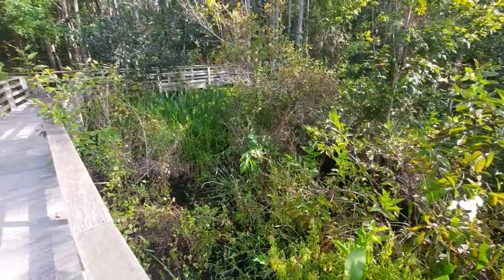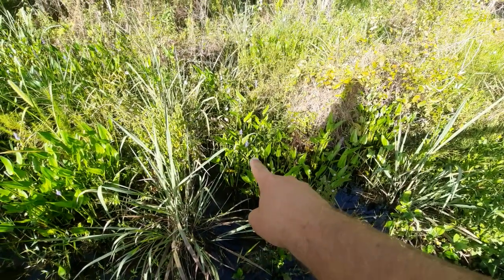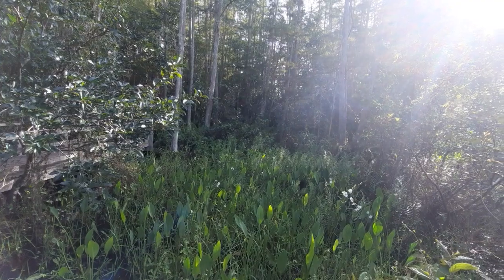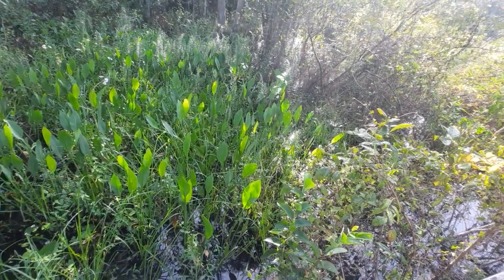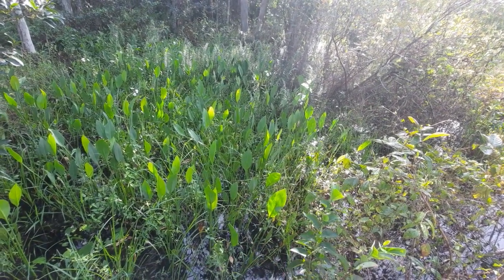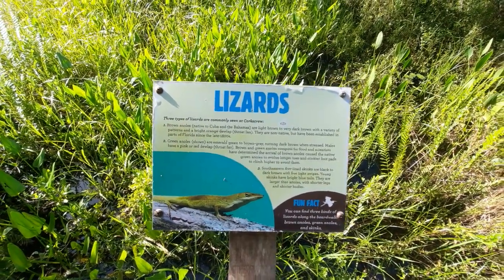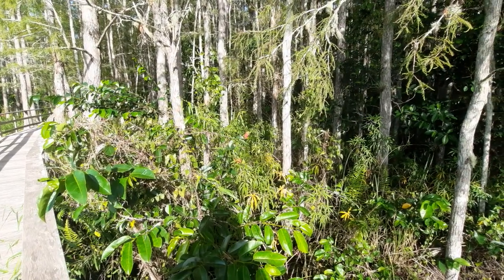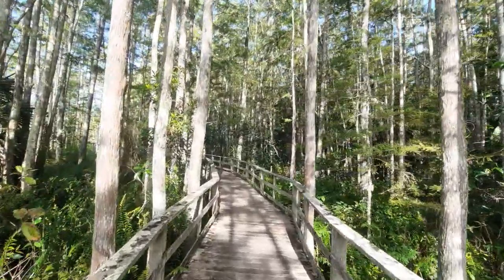Corkscrew's Native Flora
Video #2 of 4 (July 20, 2022):
In which, he points out some flowers that you will typically see in Florida's Freshwater Marshes. Listing of plants included the Lance-Leaf Arrowhead (Duck Potato), Alligator Flag, Pickerelweed, and even Swamp Hibiscus towards the end.

There is also a chance to point out the differences between Brown (Invasive) and Green (Native) Anoles, which are a type of existent lizard 🦎 in the natural world 🌎.